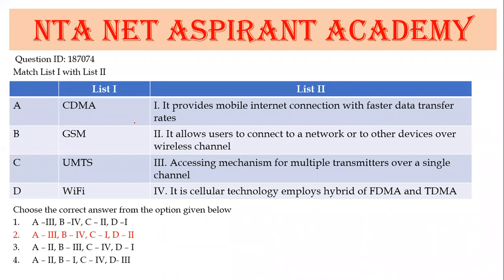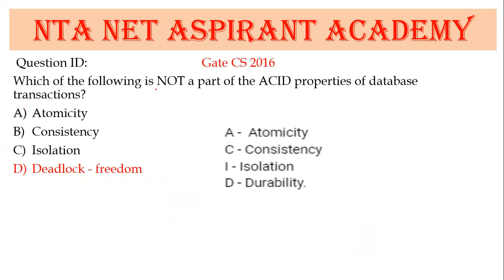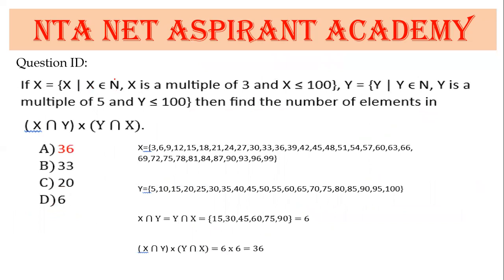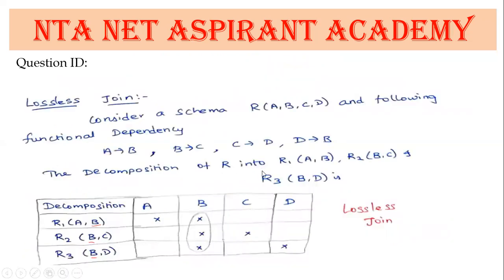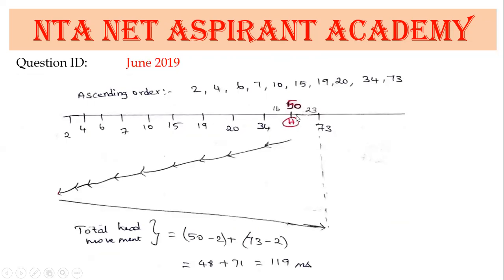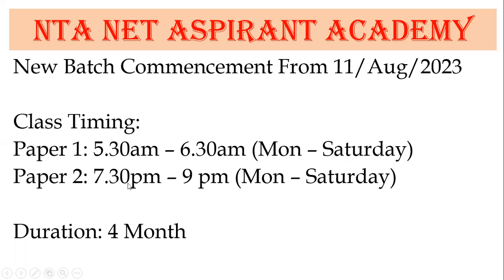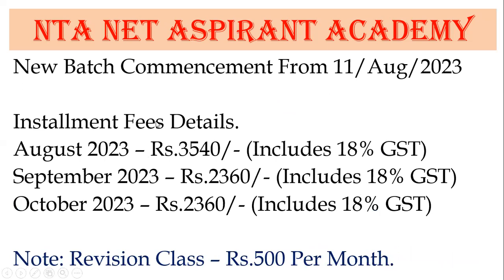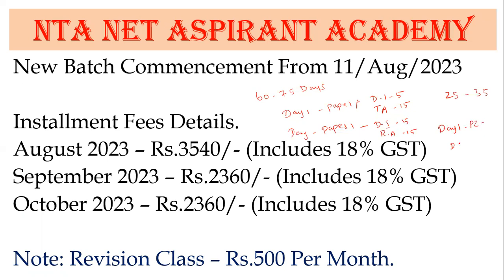UGC NET 17th June 2023 Computer Science Answer Key - Part I UGC NET June 2023 CS Answer Key | Tamil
NTA NET Aspirant Academy is Online Coaching Academy for UGC NET / TNSET Exam in Computer Science. NTA NET Aspirant Academy is started on July 2020. Since 2020, Total 26 Professor, who qualified UGC NET in Computer Science.

M.Periasamy.,MCA.,NET.,TNSET
Qualified TNSET Exam in 2018
Qualified UGC NET Exam in June 2020 & June 2022.
Twice time Qualified UGC NET in Computer Science.

Fees and Time Details for Dec 2023:
Paper 1: Rs.4720/- (Includes GST 18%)
Paper 2: Rs.4720/-(Includes GST 18%)
Both Paper 1 and Computer Science - Rs.8260/-
Installment Payment also available.

Class Timing:
Paper 1: 5.30am - 6.30am
Paper 2: 7pm - 8.30pm

New Batch Commencement for December 2023: 11/August/2023

YouTube Channel: NTA NET Aspirant Academy

To Download UGC NET Computer Science Syllabus?

To Download Previous Year Question Paper?

Key Features:
1. Online Coaching Class
2. Live Interactive Class
3. Hand Solved Material
4. Experts Trainer. (Very Good in Subject Knowledge)
5. Duration: 75 days Class
6. Revision Class Provided.
7. Solving Previous UGC NET & GATE Question
8. Tips and Tricks Provided.
9. Frequently Solve Previous Year Question.
10. Providing Syllabus Softcopy
11. Providing Previous Year Question Paper
12. Conducting Test Frequently.
13. Conducting Regular Class

NTA NET Aspirant Academy is covering 10 subjects in Paper 2 (Computer Science)

NTA NET Aspirant Academy is covering 9 subjects in Paper 1(General Paper on Teaching and Research Aptitude)